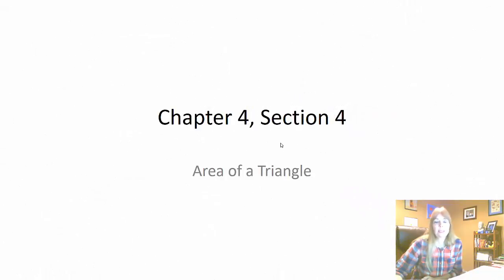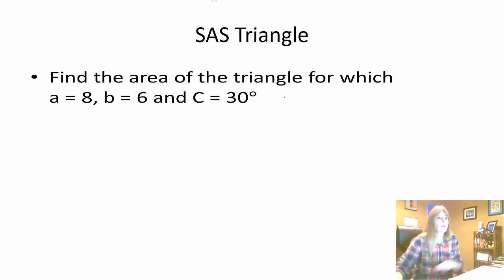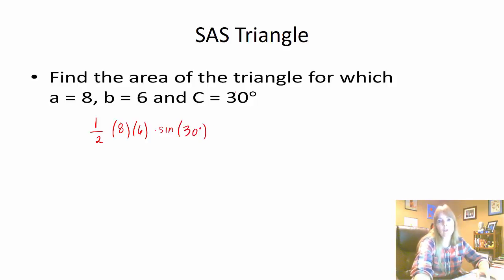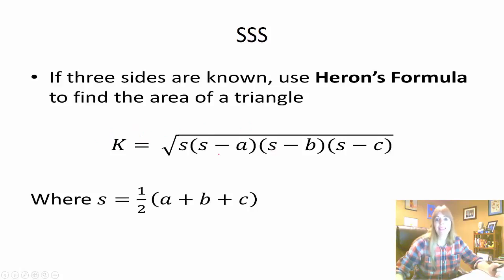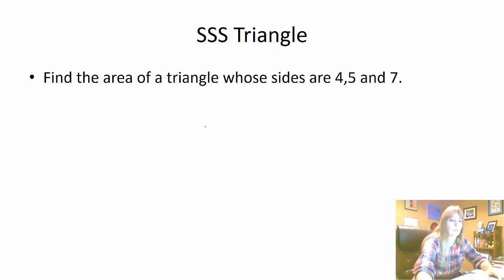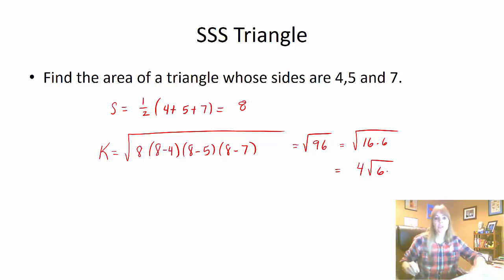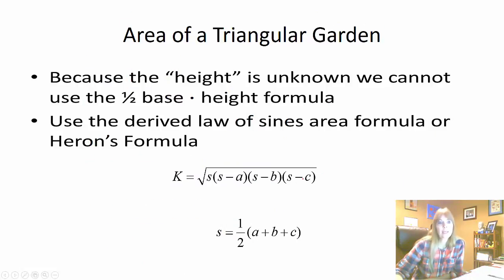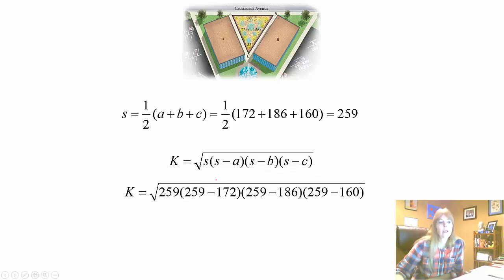MAT1093 Area of a Triangle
Finding area of triangle when height is unknown for SAS and SSS (Heron's formula)